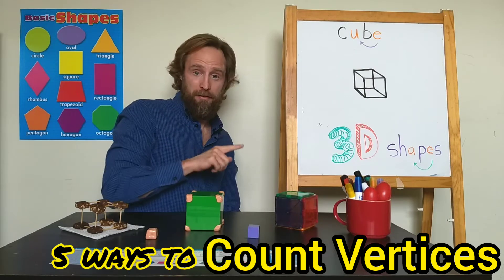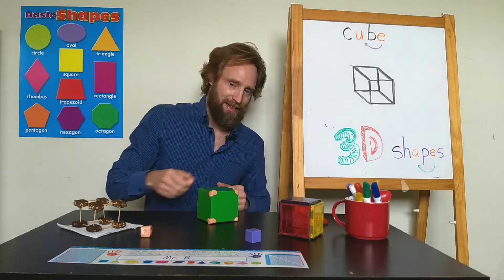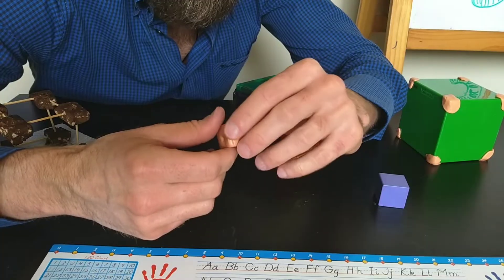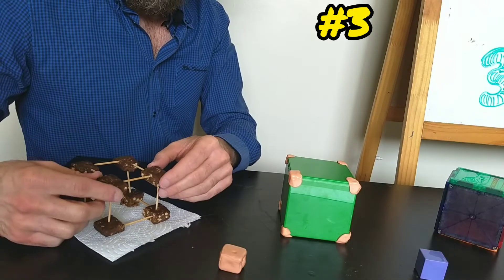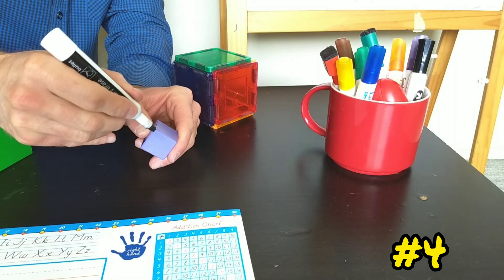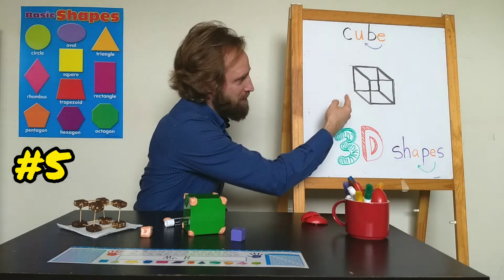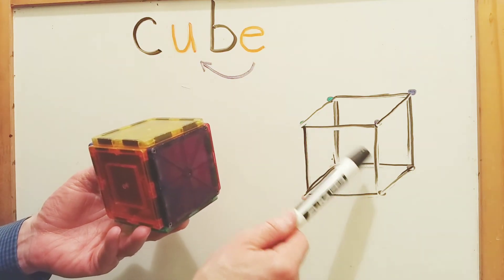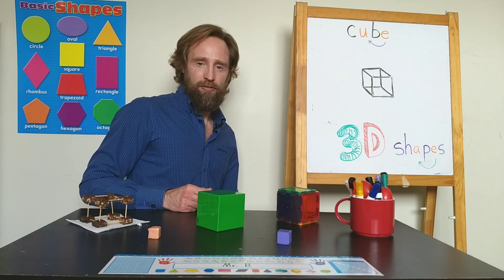Vertices Counting of 3D Shapes, 5 Fun Ways to Count, Vertices for Kids, Basic Geometry for Kids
Vertices, Vertices, Vertices, Vertices! Vertices! Extravaganza!
Learn 5 fun, highly engaging, ways to count vertices on 3D shapes

Related Words:
- d
cut-vertices
shapes-
vertices-3d